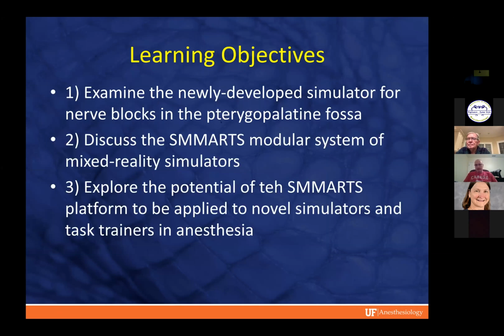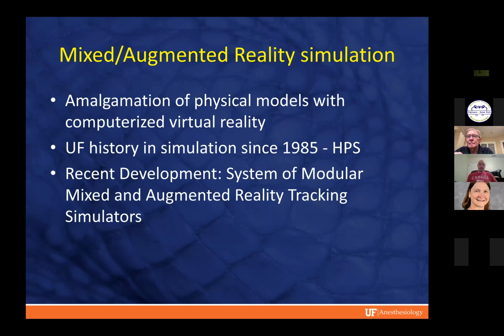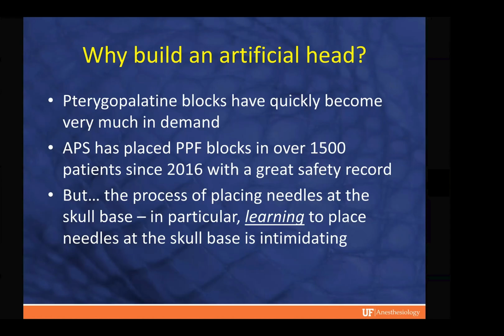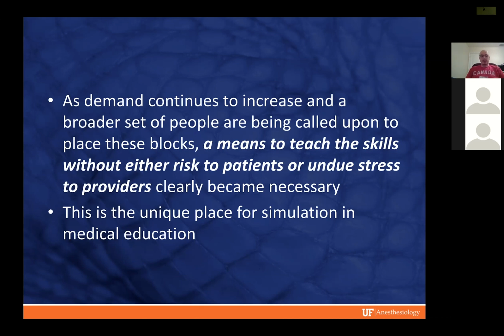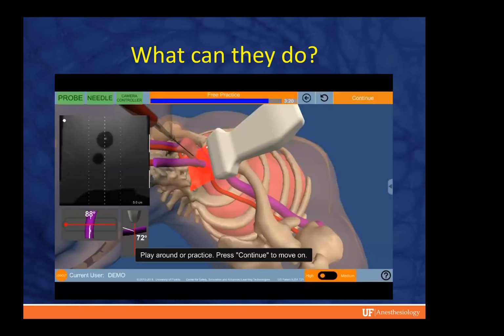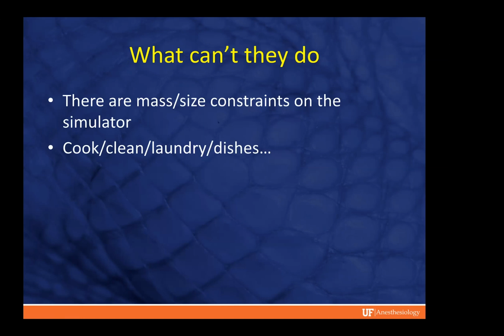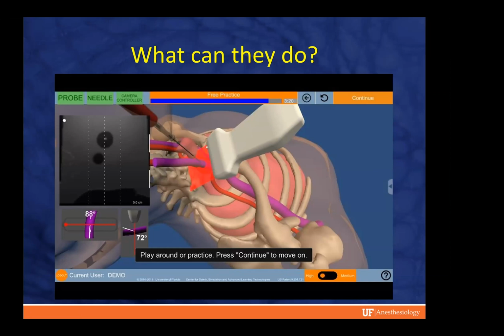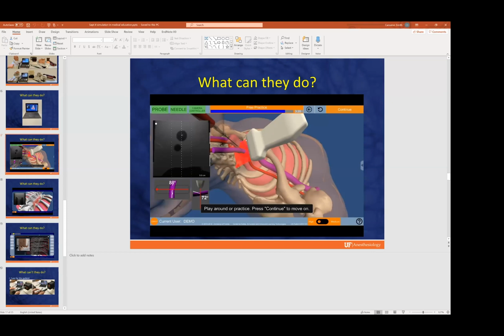Mixed-Reality Simulation as a teaching and research tool in anesthesia